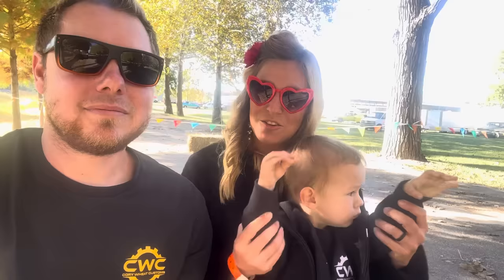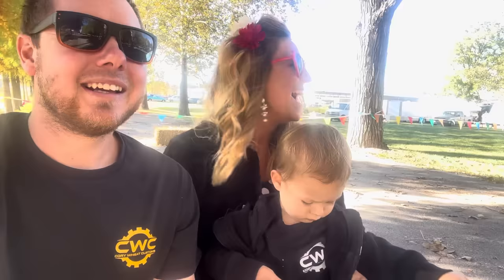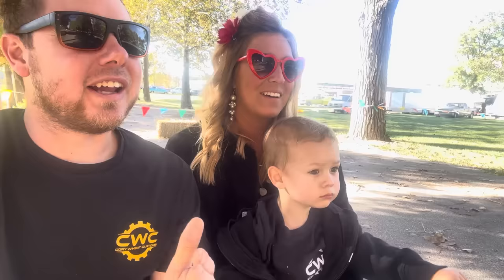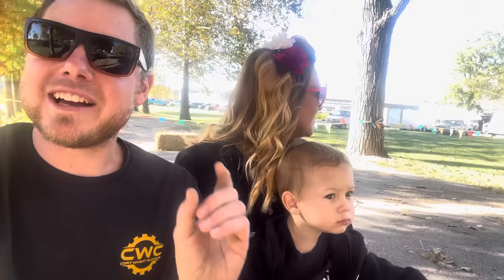First timers at EVILLE SHINDIG!!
We went to Evansville to the coolest show and had an awesome time!! ￼